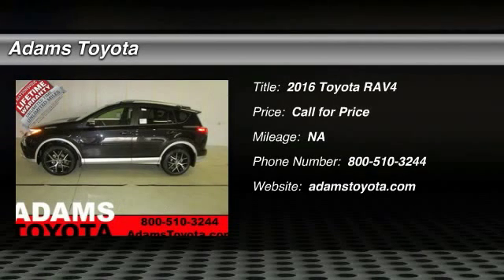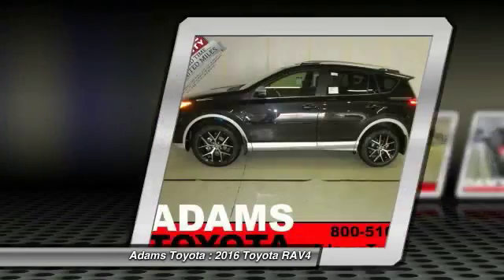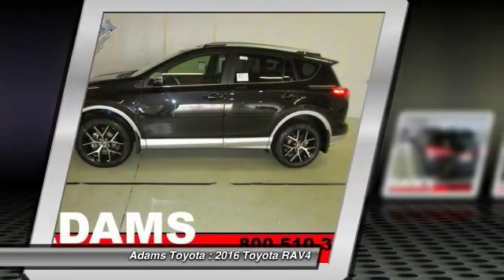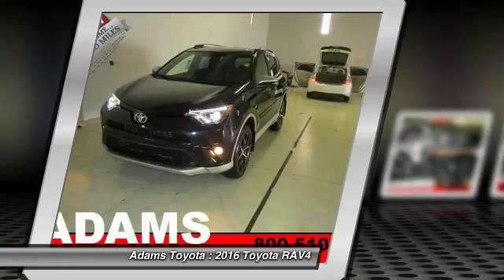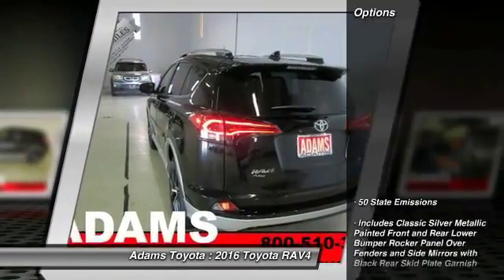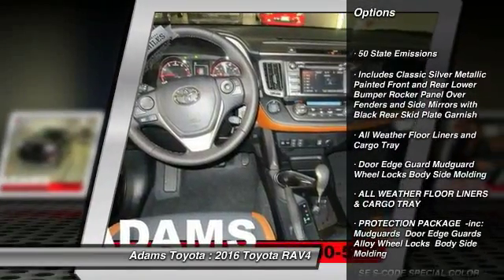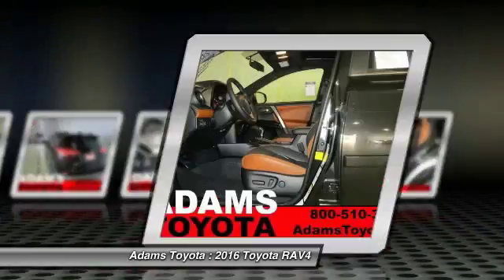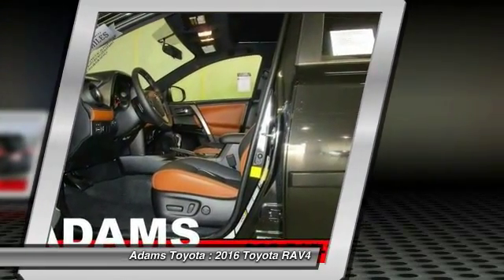2016 Toyota RAV4 Lee's Summit MO 186772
2016 Toyota RAV4 SE

Adams Toyota
501 NE Colbern Road

You'll love this 2016 Toyota RAV4. This is a car you'll want to take home. With  miles, it features Automatic transmission and an exterior color of Black Sand Pearl.